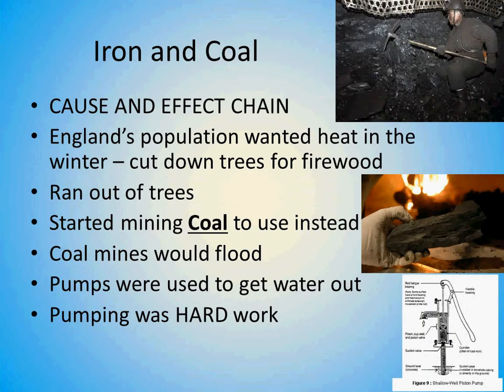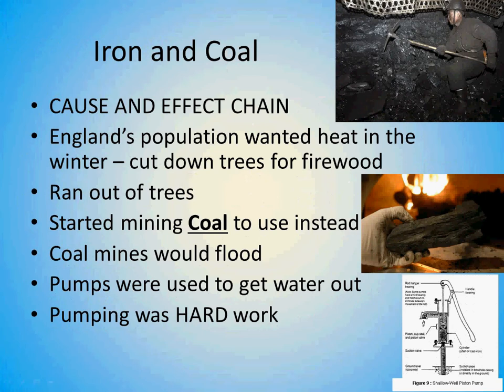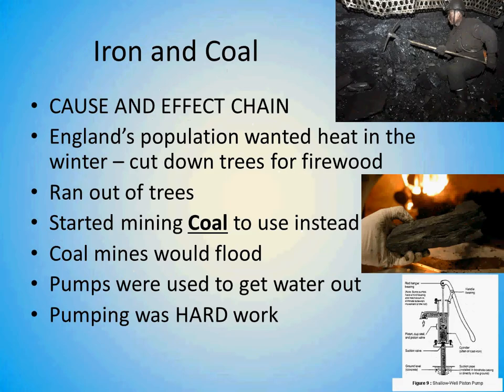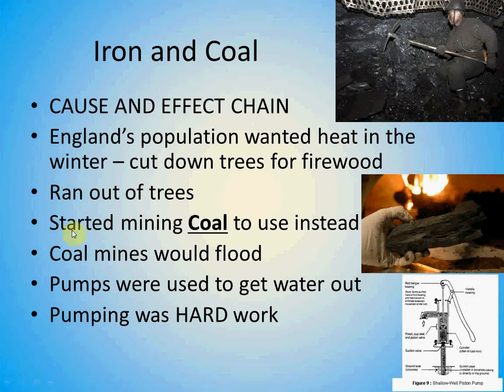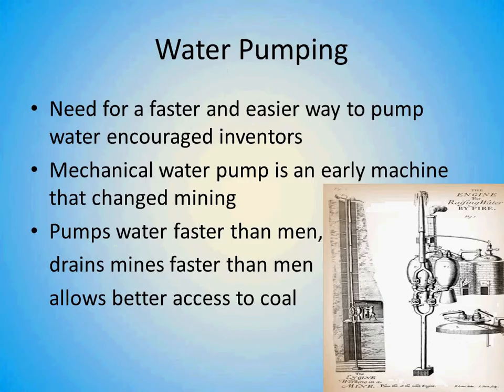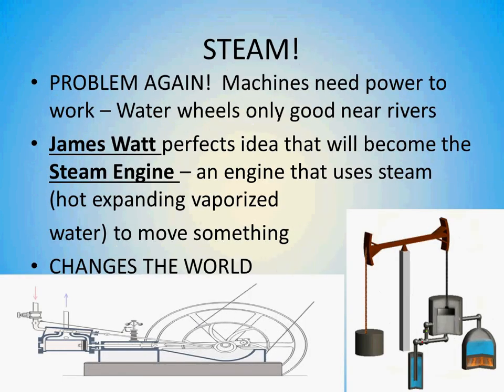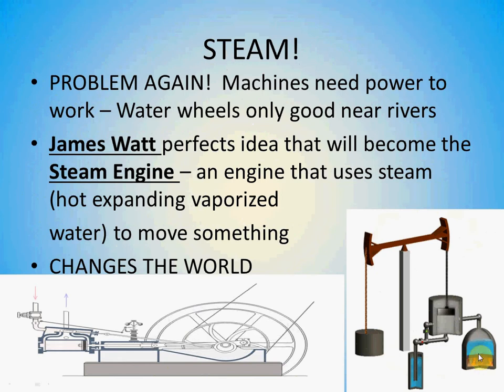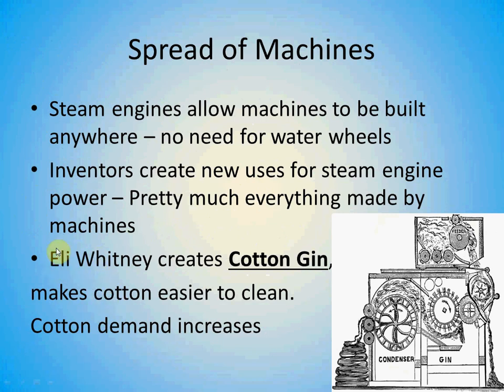Ind Rev 4